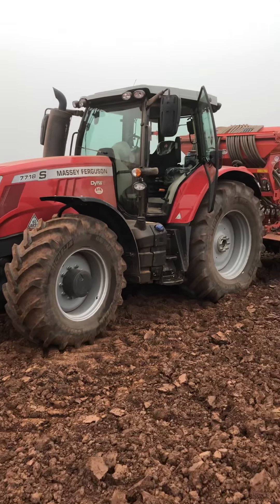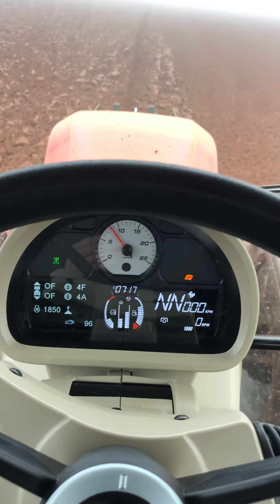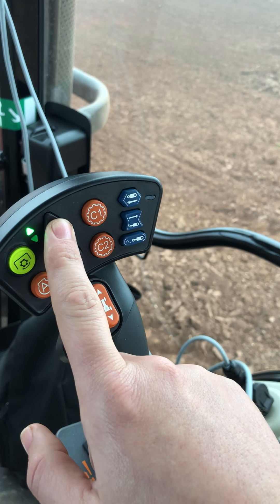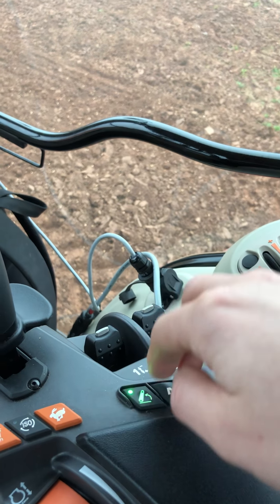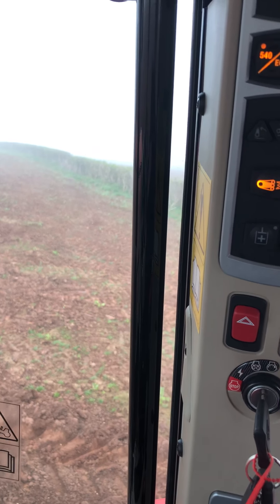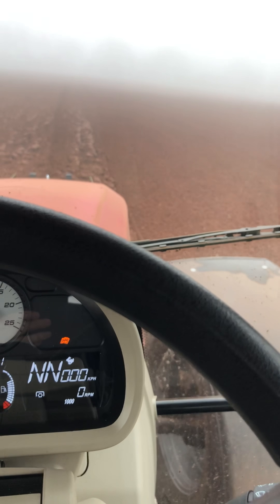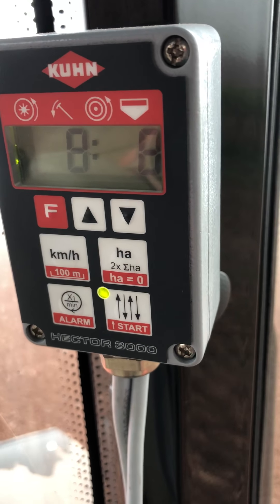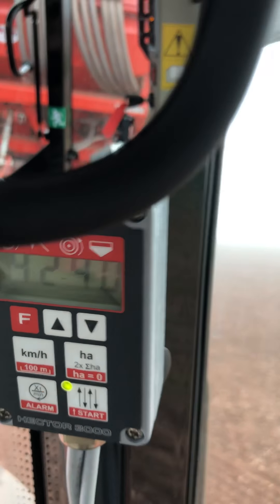How to Drive the new MF 7718 part 1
Looking at the new Massey Fergie 7718 S showing people how to drive it and the new drill planting spring beans for 2018 thank you for watching all welcome please and like and share please